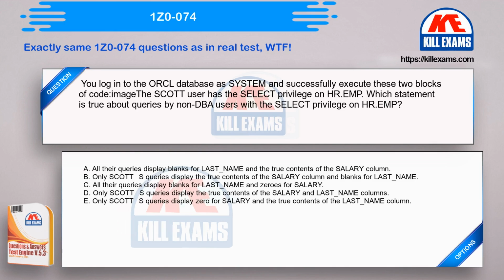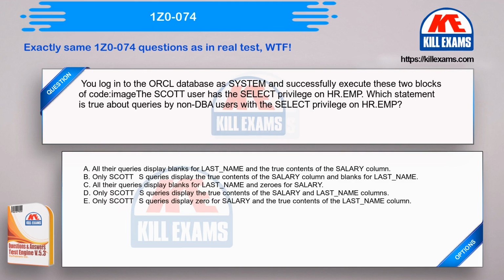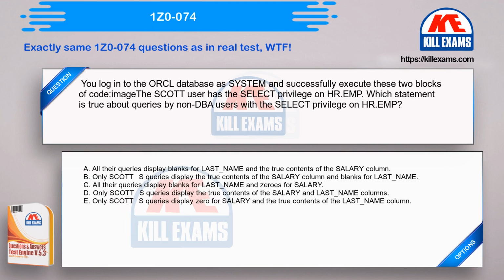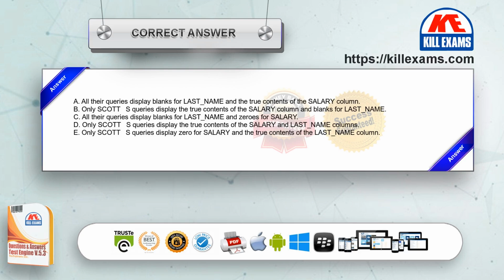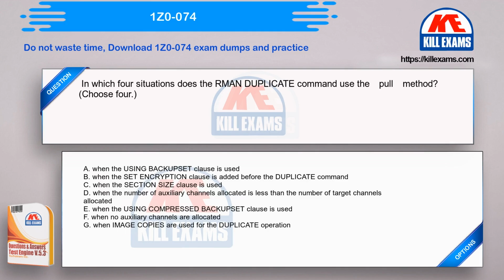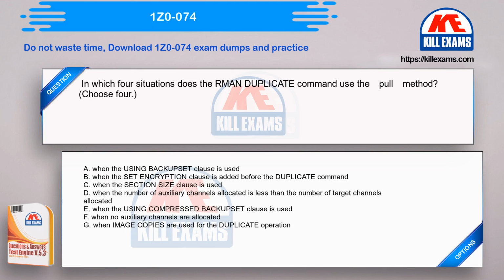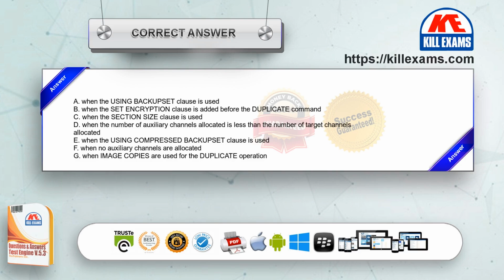1Z0-074 - Upgrade Oracle DBA 11g or 12c to 12c R2 Question Bank with Real Questions by Killexams.com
We are proud of our struggle for help candidates to pass the 1Z0-074 exam. We have our team connected to all the relevant people providing real Upgrade Oracle DBA 11g or 12c to 12c R2 real questions. We develop our 1Z0-074 Exam Braindumps database that is updated, validated and tested on regular basis. You can just register to download 1Z0-074 Latest Topics files with vce exam simulator to just practice and pass your exam.